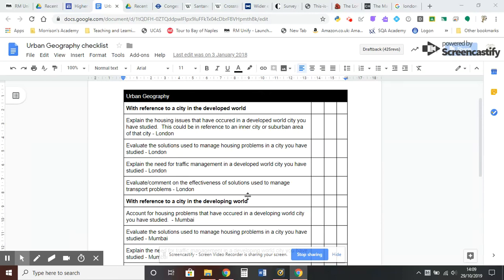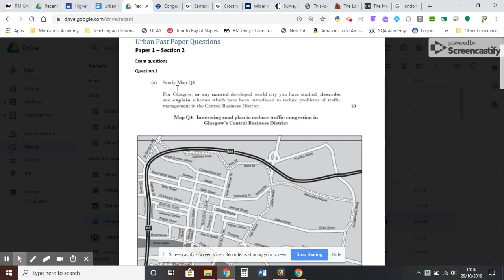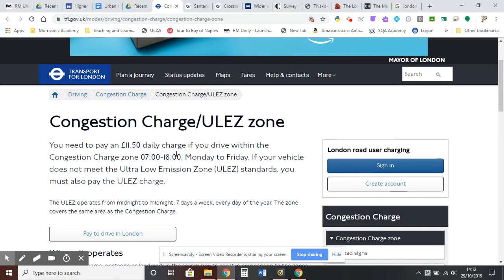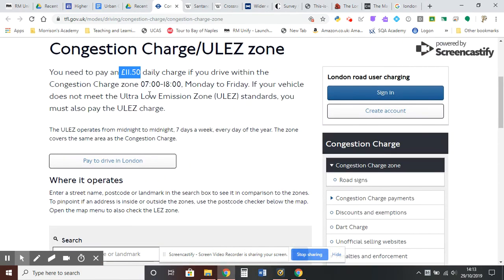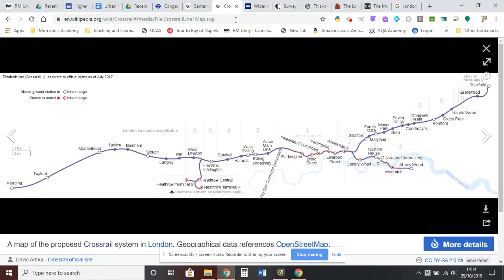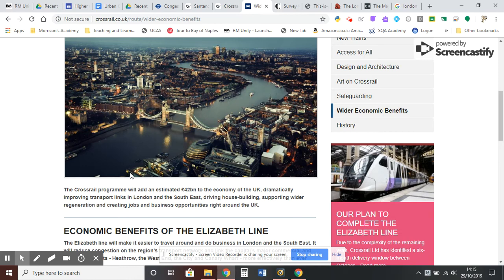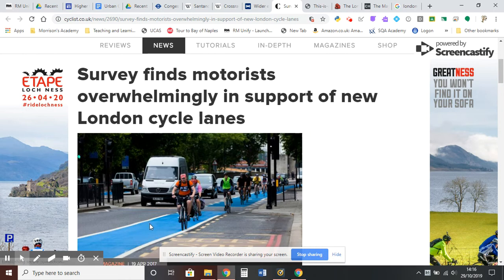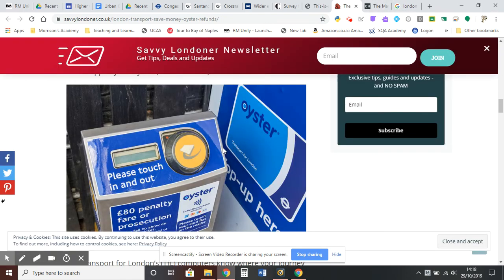Tutorial on describing, explaining and evaluating transport solution in a developed world city Londo